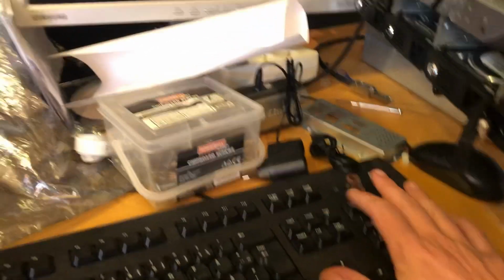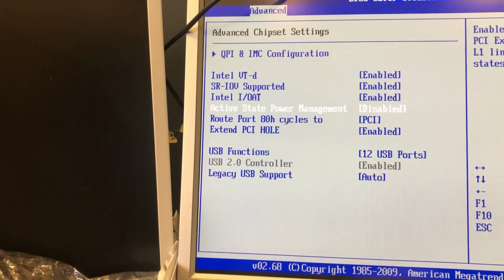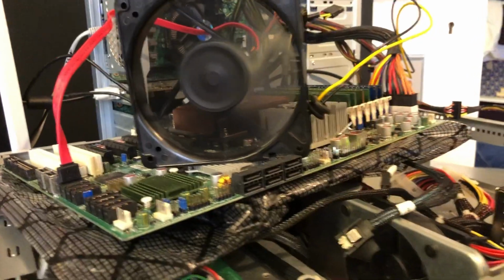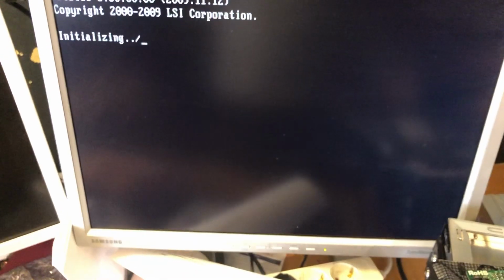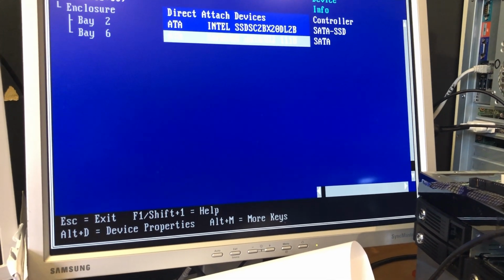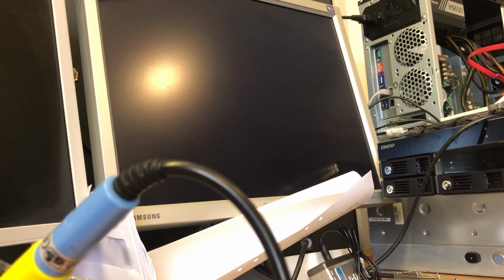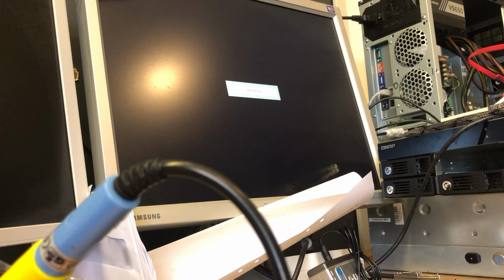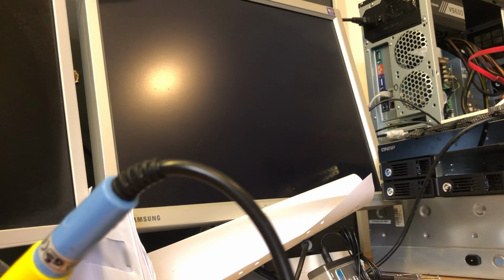Computer Lab 5. Repurposing old 8 bay NAS